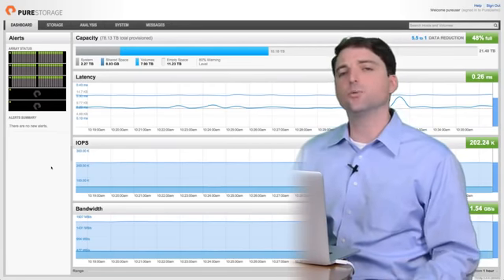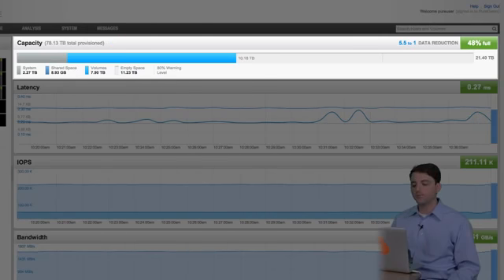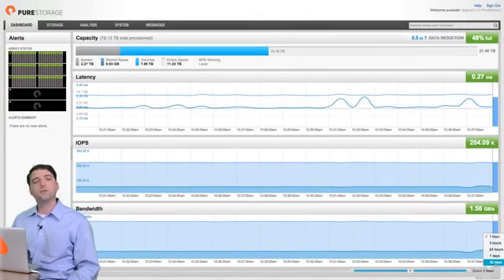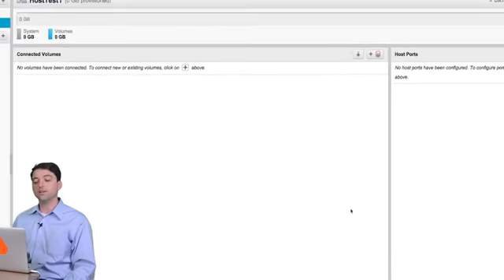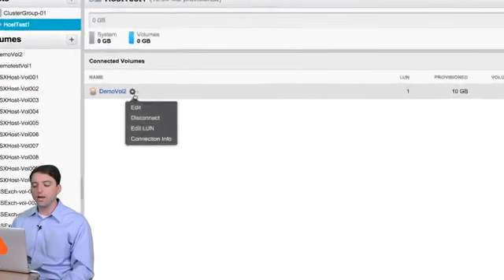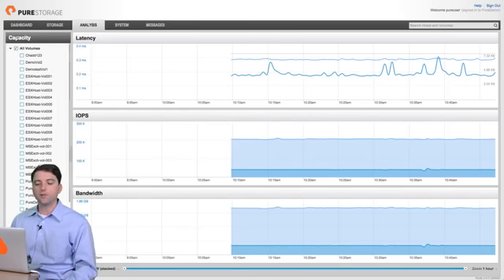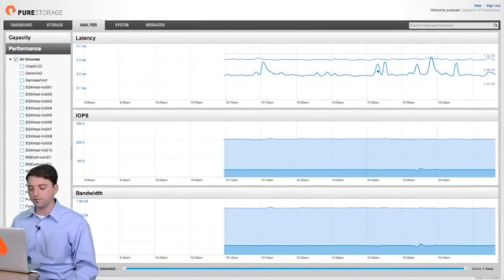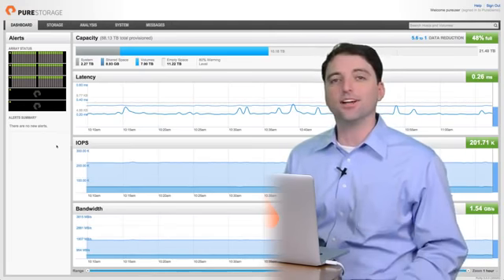Pure Storage 5 Minute Demo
Want a lightning-fast tour of the Pure Storage FlashArray? In this 5-minute demo Chadd Kenney, Sales Engineer at Pure Storage will show you all you need to know about managing the FlashArray. At the end of this video you'll be a trained FlashArray administrator...it's that easy! See how to monitor performance, provision storage, and administer the FlashArray hardware.